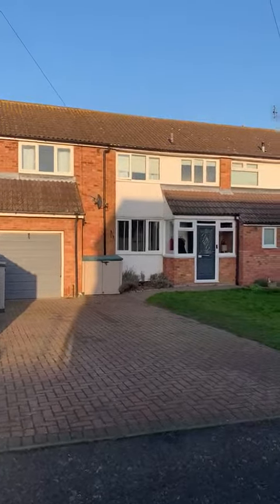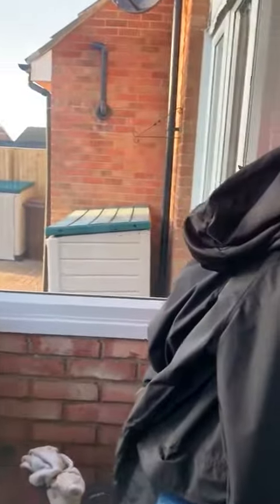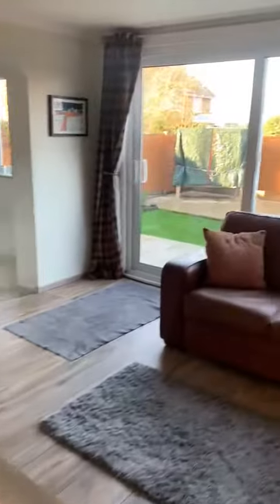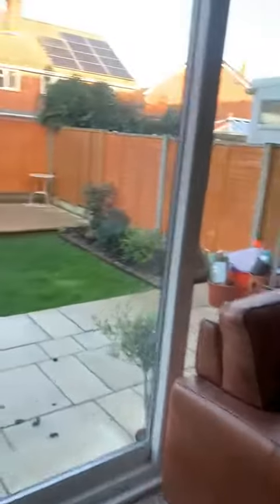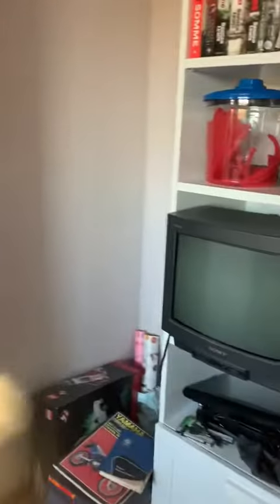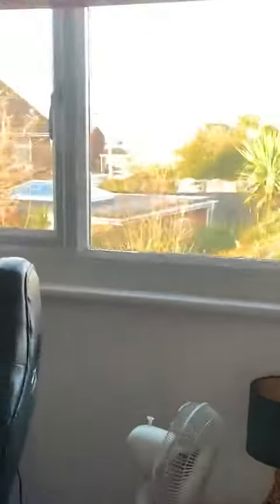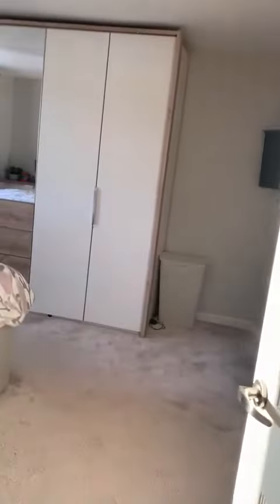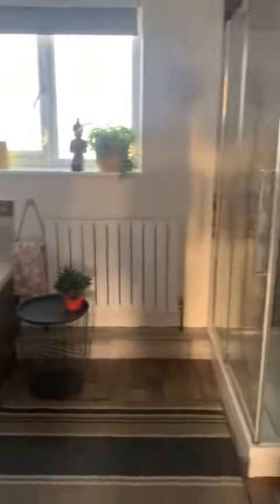Heads Up! New Property Alert - Bradfrield Avenue, Teynham.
New year, new home! Take a tour around this fantastic four bedroom family home.

This home wont be around for long. If you would like more details or to arrange a priority viewing, call the Harrisons team on 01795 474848.

Or if you would like to see more properties like this, before anyone else. Property Alerts service.  We promise to only send you properties relevant to your search criteria